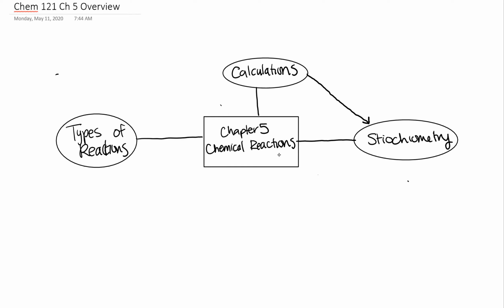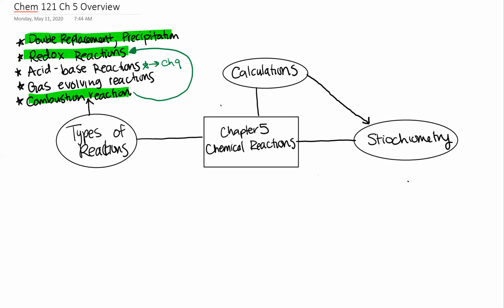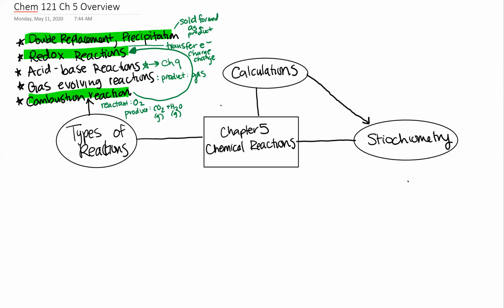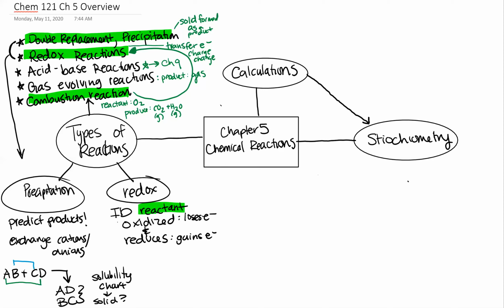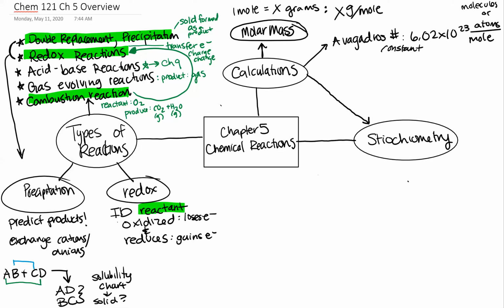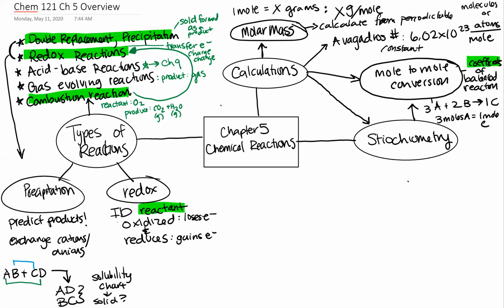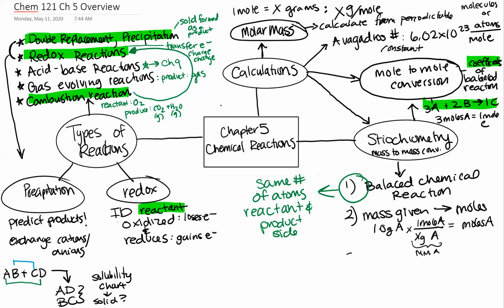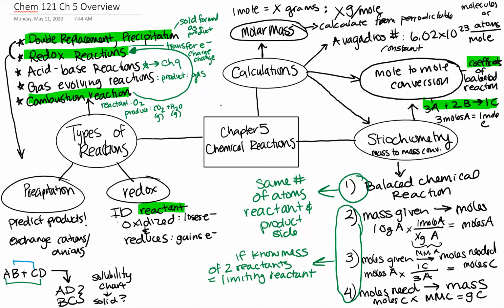Chem 121 Chapter 5 Overview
This video summarizes the concepts and calculations covered in Chapter 5 of the Smith GOB textbook.